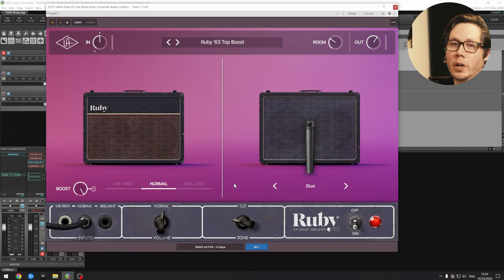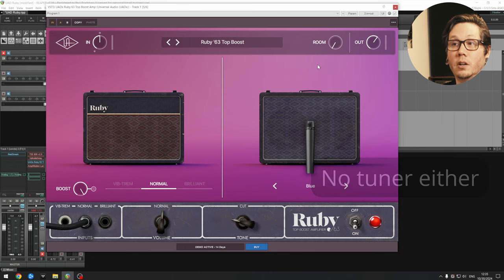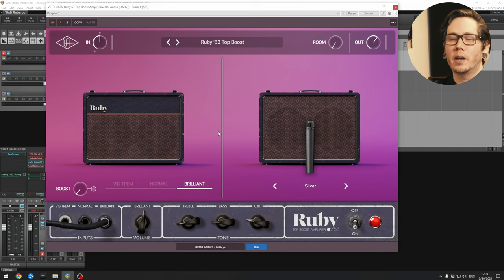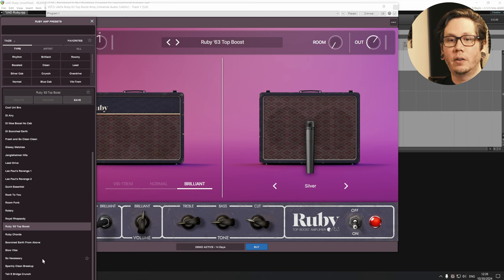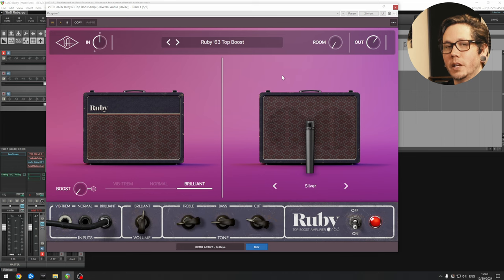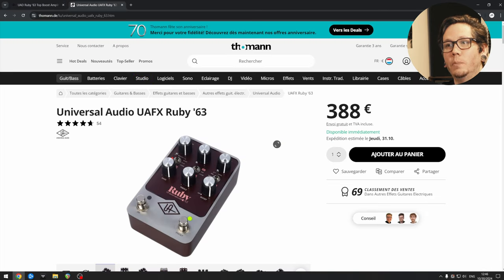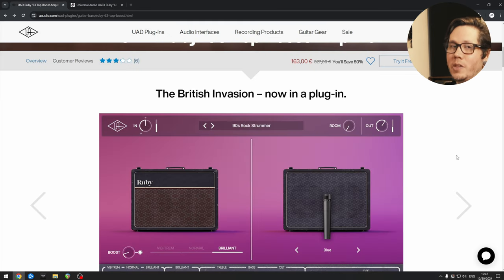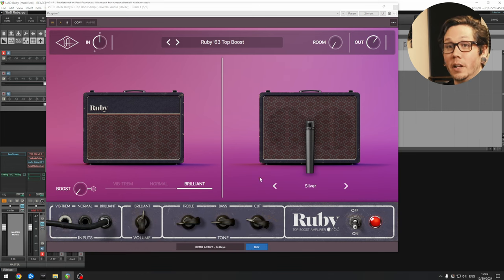UAD Ruby plugin : my HONEST review (worth it?)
Truly fantastic VOX AC30 topboost style tones on offer here, but at quite a price, I check out the limitations and tones on offer here and give you the rundown along with my opinion, here's my demo

The guitar i'm using is a wonderful Kauffmann t'63

Plugin description:
The native UAD Ruby '63 Top Boost Amplifier plug-in gives you the quintessential British valve amp tones beloved by artists and producers for over 60 years, from Queen to U2 to Radiohead*.

Based on the award-winning UAFX pedal, the Ruby '63 plug-in serves up choirboy cleans, complex overdrive, and classic vibrato effects — just like a prized vintage Top Boost amp. Plus you'll get classic boost effects, room sound, and a collection of perfectly mic'd speaker cabs.

✨Lights
FGEN Softbox set
Ambitful A1
Raleno Video Light
Phillips Hue
📸 Cameras
Sony ZV-1
DJI Osmo Pocket 3

💡Accessories:
Table camera stand
Camera Table mount

TIME STAMPS
00:00 Intro
00:35 Initial impressions GUI
00:52 Limitations
02:03 The presets are glorious
02:24 TONES preset playthrough
06:15 Adding extra FX plugins
06:46 TONES with delay & reverb
08:12 Pricing ..
09:20 Free ac30 plugin alternative
12:10 Outro, thanks for watching